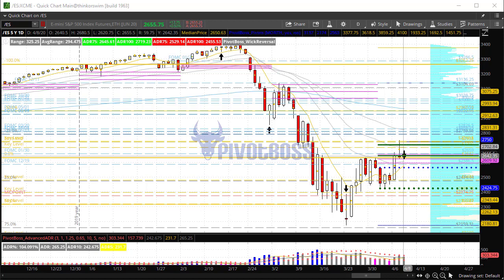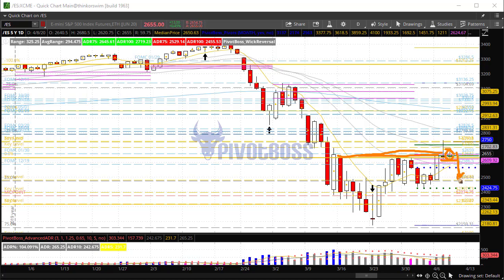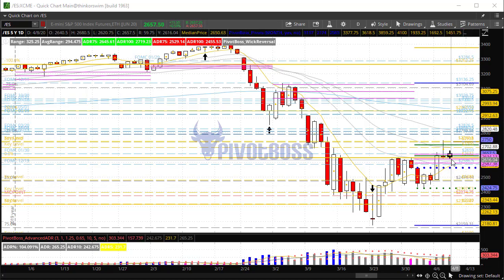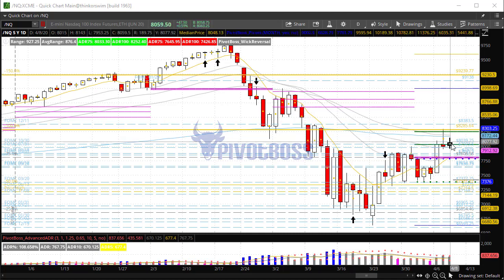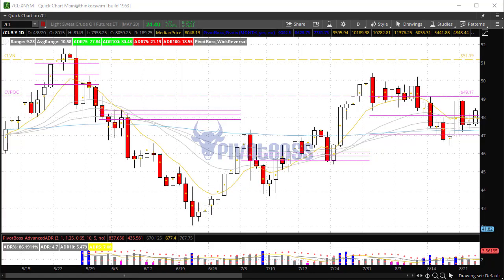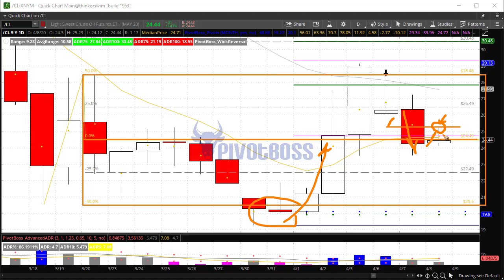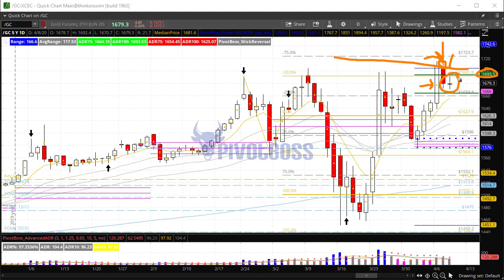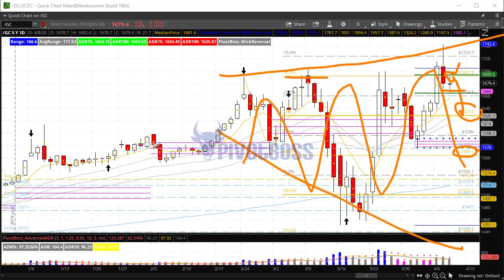PivotBoss Pre-Market Video [April 08, 2020]: Has Rejection Occurred in the ES and NQ?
April 08, 2020 — WEDNESDAY AM

The ES and NQ left behind a solid bearish rejection tail in the previous session in the daily timeframe...will this lead to a pullback? The key level to watch will be the midpoint of Tuesday's range. If price cannot reestablish acceptance back above this level, we could see a rotation back within the previous trading range...or perhaps lower. Crude Oil appears poised for another leg lower, and watch the top of the key range in Gold.

Cheers!